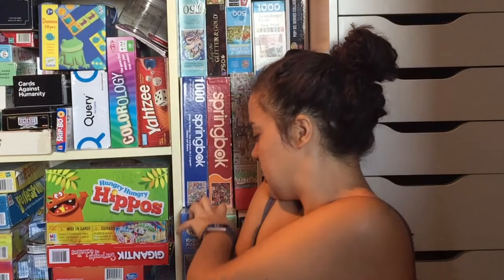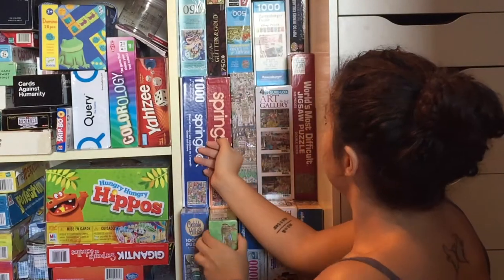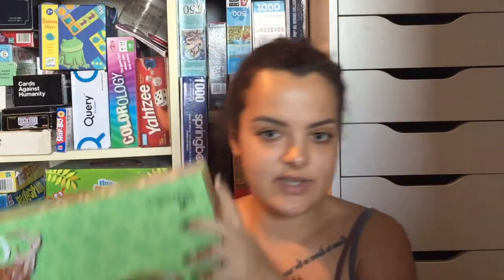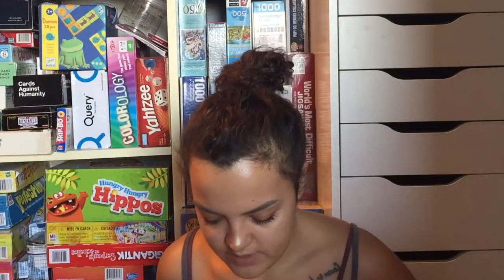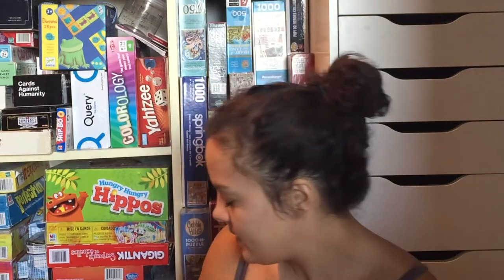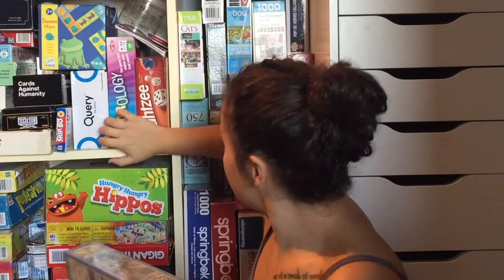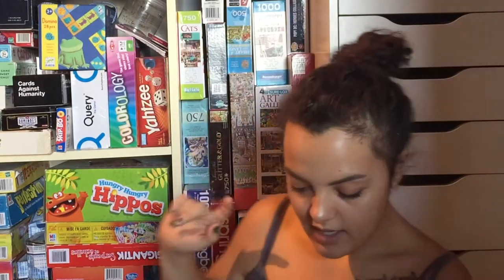20 Puzzles to do in 2020 -- PuzzleInProgress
*re-uploading old content*
These are the puzzles I really want to work on this year.

You can also follow me and my puzzle journey on Instagram @puzzleinprogress